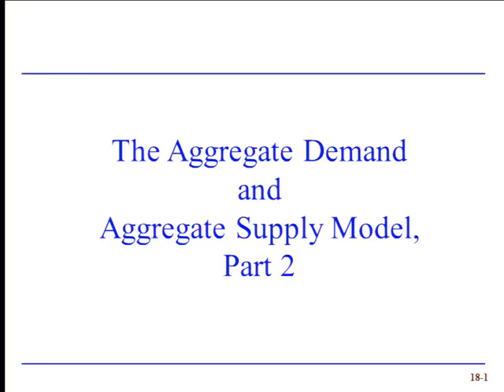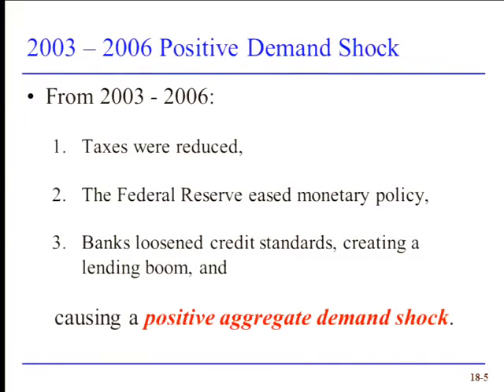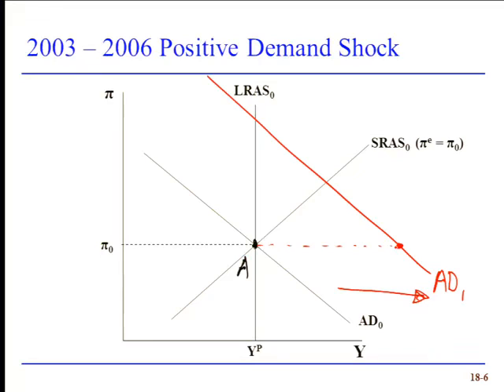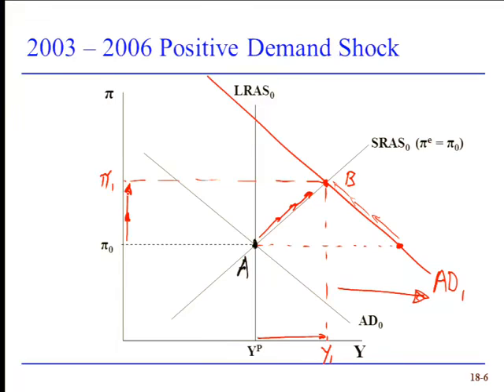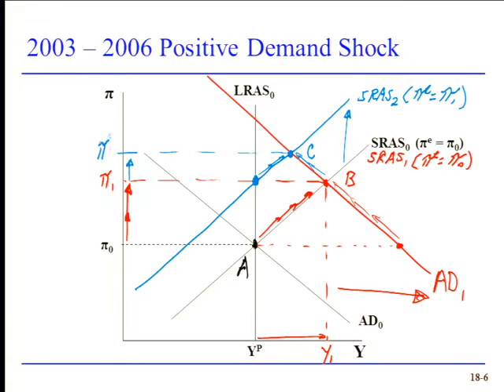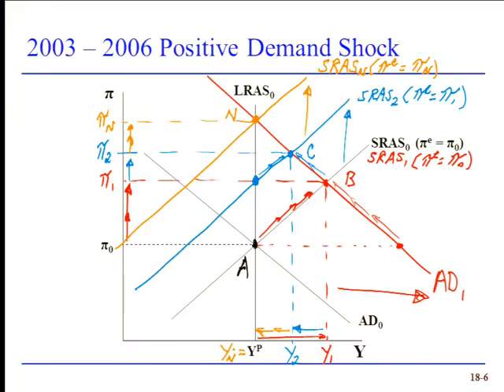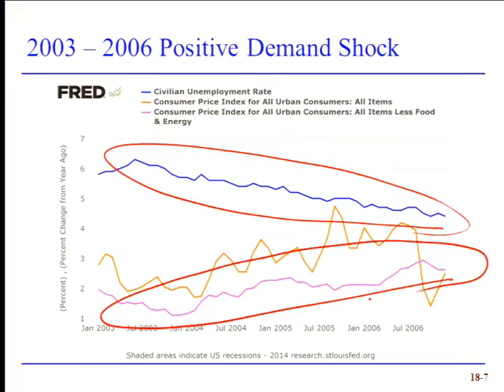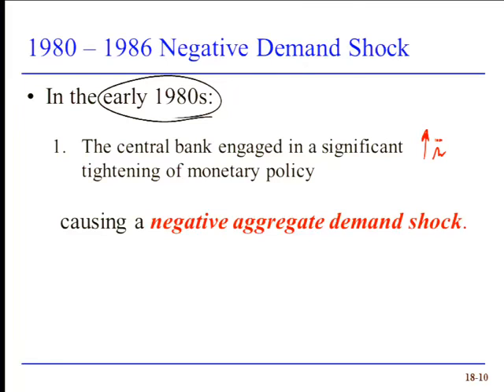2014 10 21 Economics 100B 2014 10 21 The Aggregate Demand and Supply Model, Part 1000